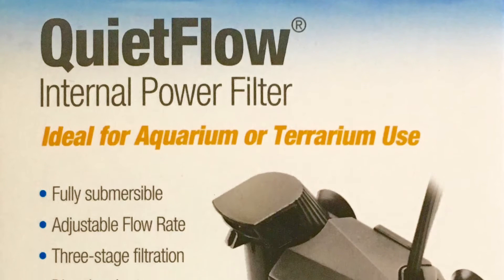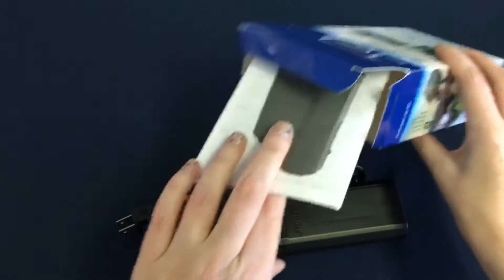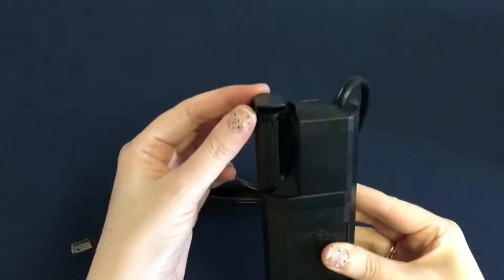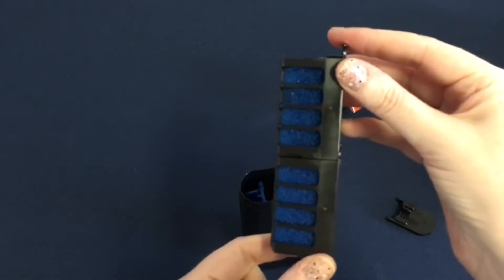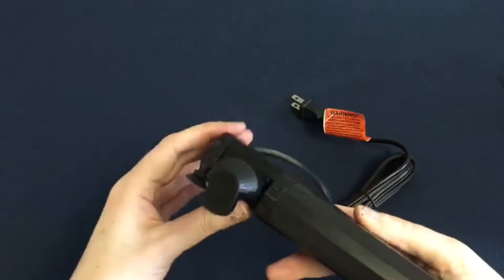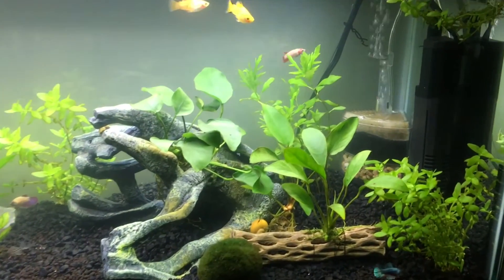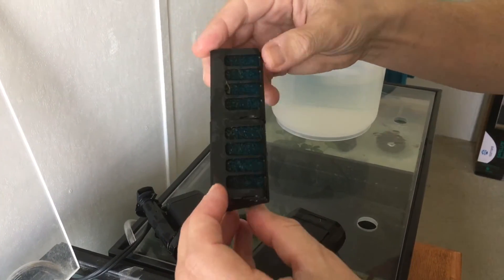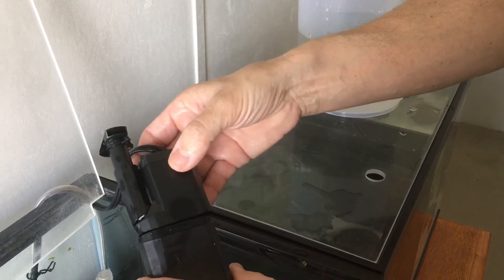Aqueon QuietFlow Internal Filter Review and Unboxing.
Aqueon Internal Filter unboxing and Review. In this video we take a look at what's in the Aqueon Internal Filter box. You will see the filter running in the tank and how easy it is to clean. We are very happy with this Aqueon quietflow internal filter and would highly recommend it. It's available for tanks as small as 10 gallon and up to tanks as large as 40 gallons.

Aqueon Internal Filter (paid link)